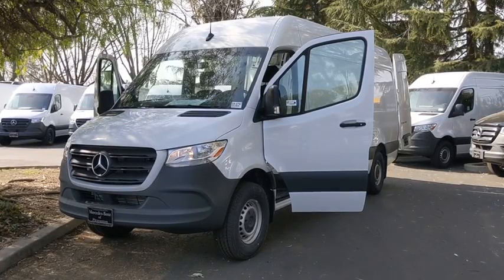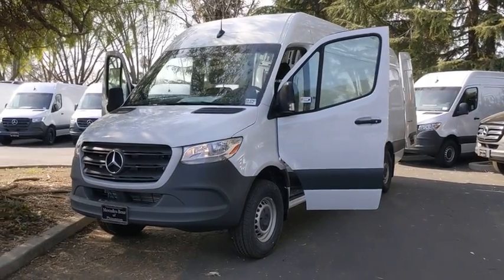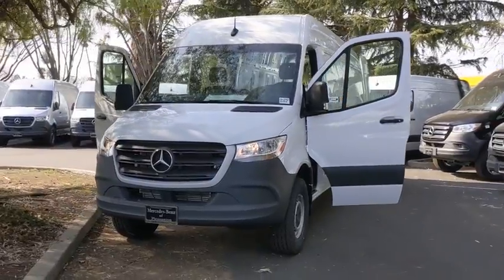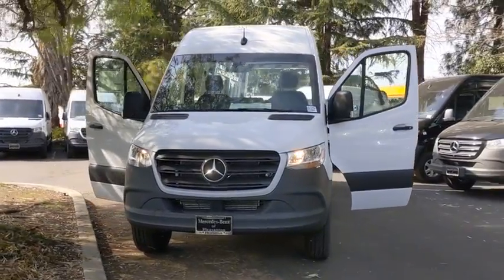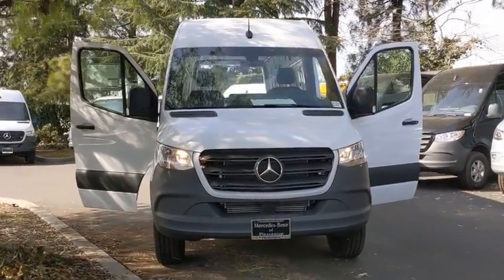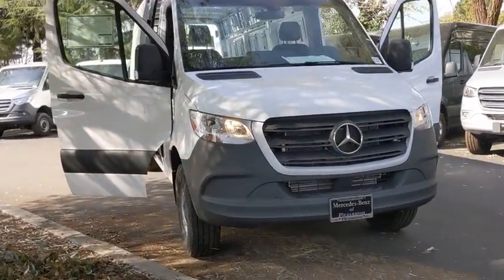2019 Mercedes-Benz Sprinter Cargo Van Pleasanton, Walnut Creek, Fremont, San Jose, Livermore, CA 19-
2019 Mercedes-Benz Sprinter Cargo Van
2019 Mercedes-Benz Sprinter Cargo Van  - Stock#: 19-2797 - VIN#: W1W40CHY8KT017292